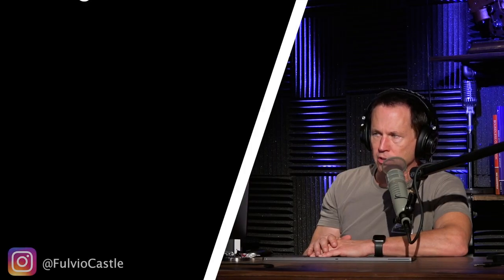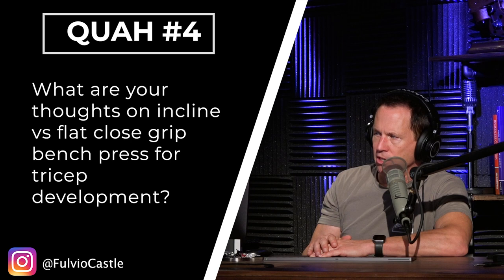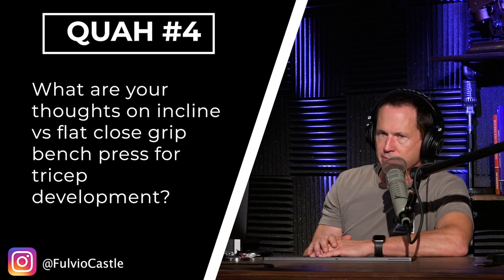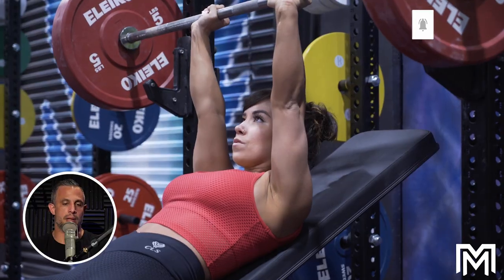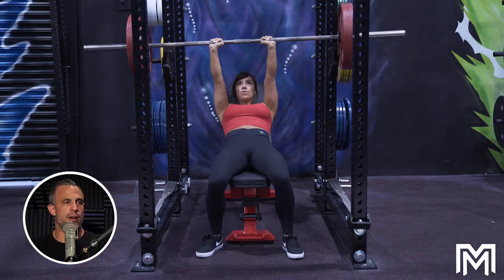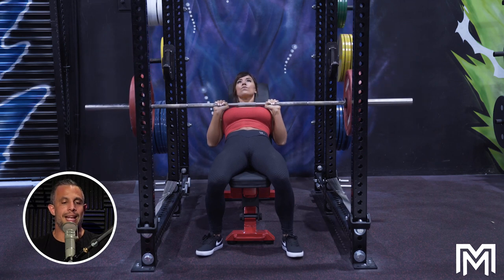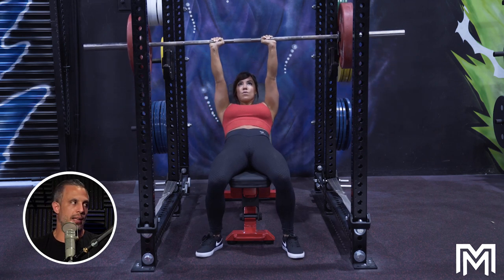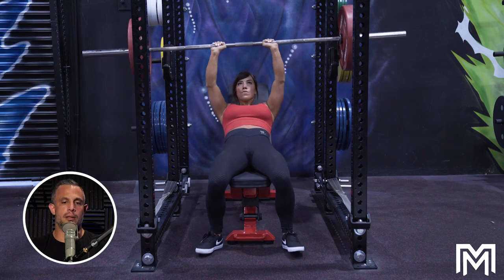Incline VS. Flat - Close Grip Bench Press